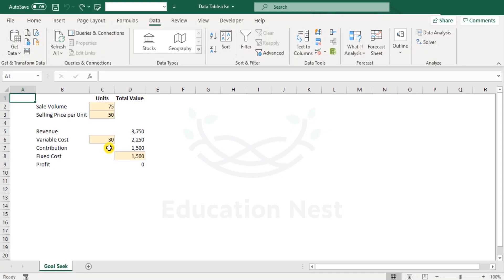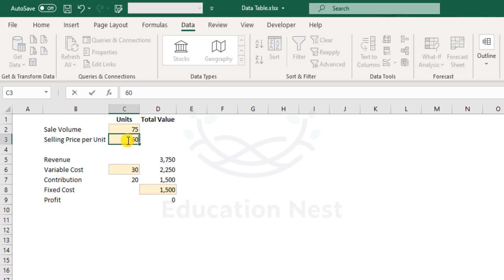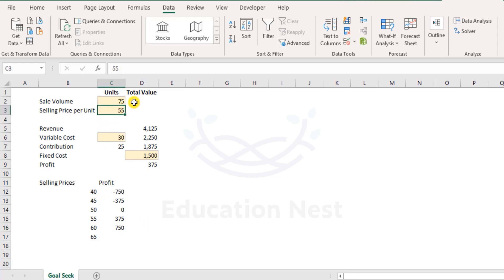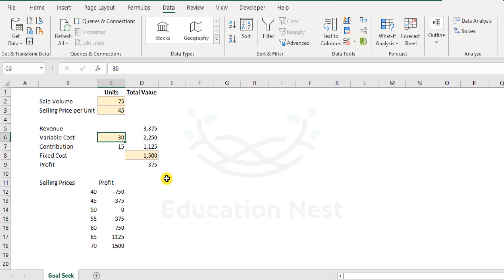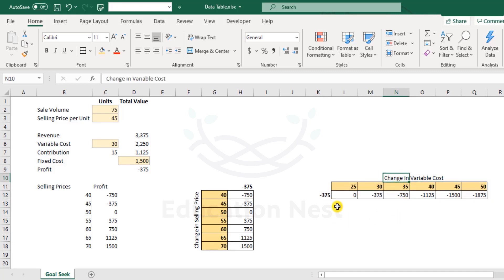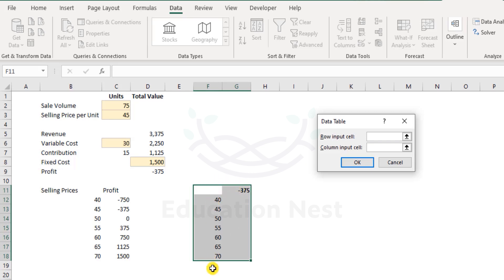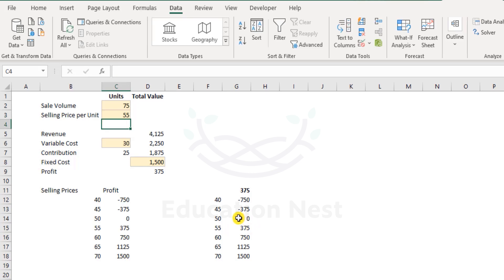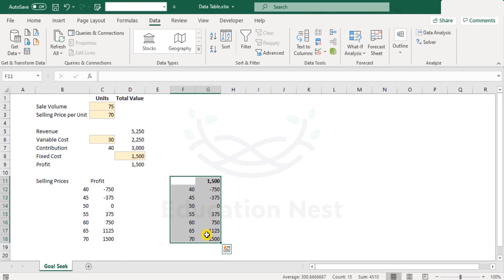Mastering Data Tables in Excel: Step-by-Step Guide to Creating and Customizing!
In this in-depth tutorial, you will learn how to create and customize data tables in Excel. Data tables provide a powerful way to organize and analyze data, enabling you to perform calculations, run scenarios, and explore various outcomes with ease. Whether you're a beginner or an experienced Excel user, this step-by-step guide will walk you through the process of creating and customizing data tables. Discover advanced techniques, pro tips, and best practices to enhance your data analysis skills. Join us as we explore the power of data tables and unlock new possibilities for efficient data analysis in Excel!